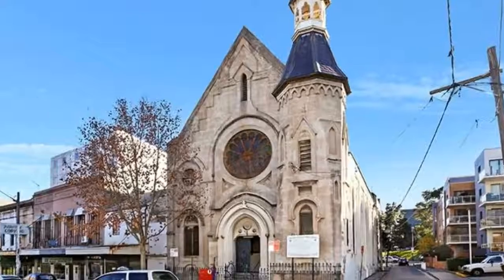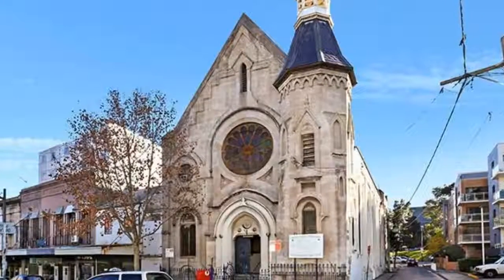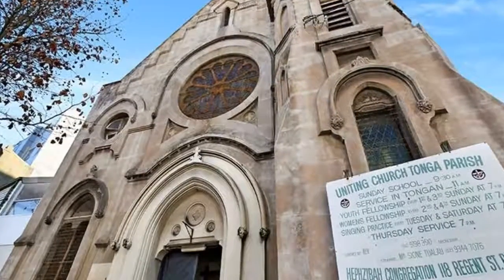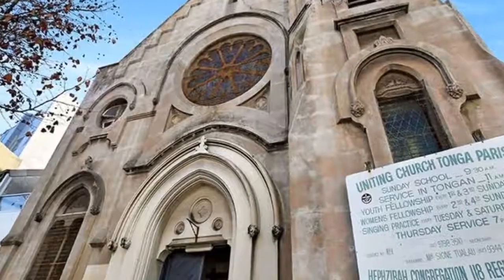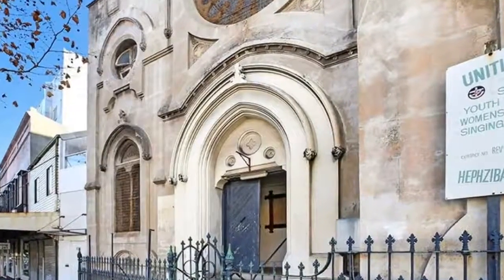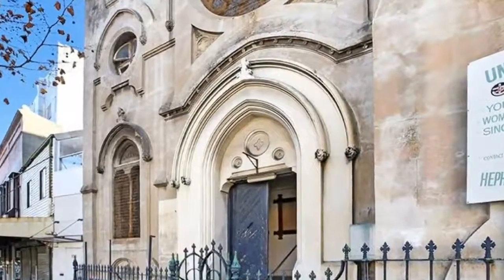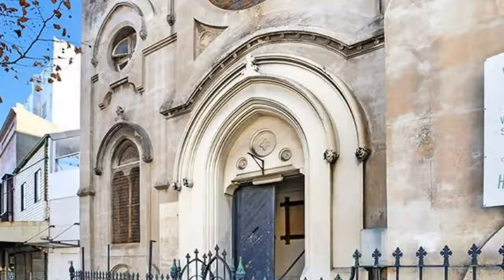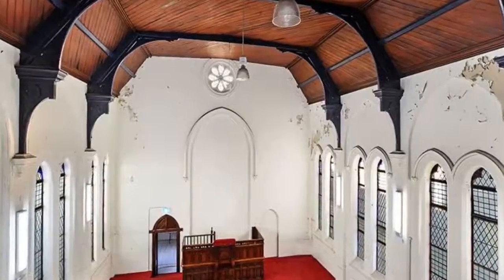Entire Building/118 Regent Street Redfern, New South Wales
Bar, Restaurant or Creative Office - This unique property is a former Gothic Victorian Church, complete with soaring ceilings, immense open plan space, large first floor gallery, private rooms with high ceilings, beautiful period masonry, historic architectural features, exceptional stained glass windows, and amenities.

Perfect for a Creative Office Space with an excellent Sydney CBD fringe location surrounded by Residential & Commercial towers, and the trendiest bars, restaurants and cafes.

Features include:
-  Three street frontages
-  Whole heritage building for lease
-  Zoning: B4 Mixed Use
-  300m from Redfern station
-  Located in the growing high density area
-  Substantial ground + mezzanine floor
-  Male and female toilets